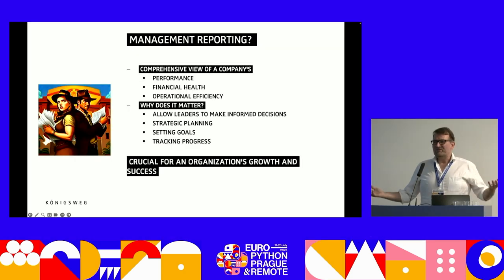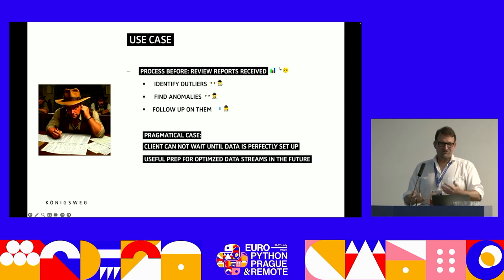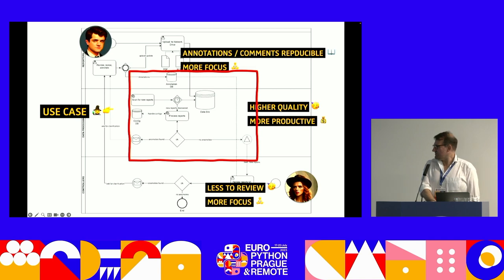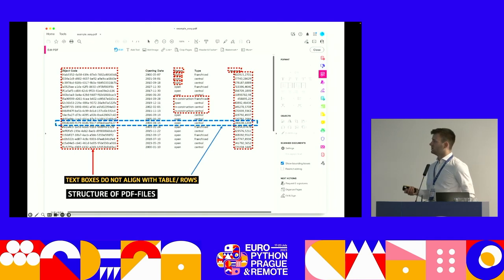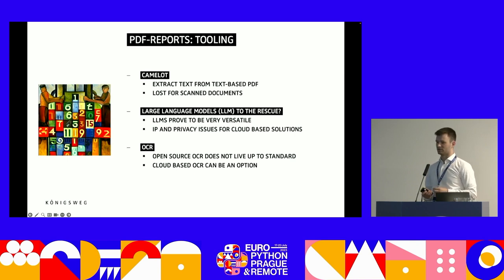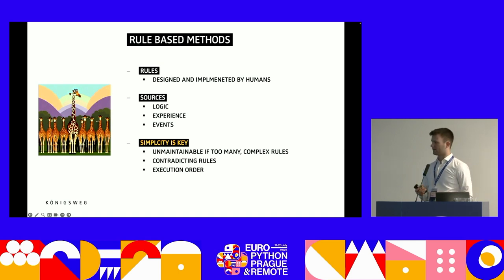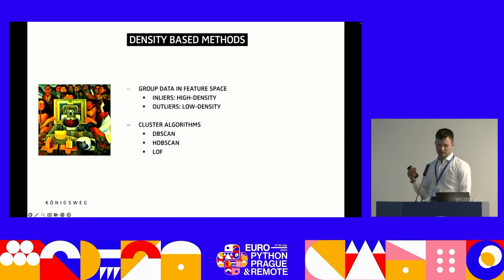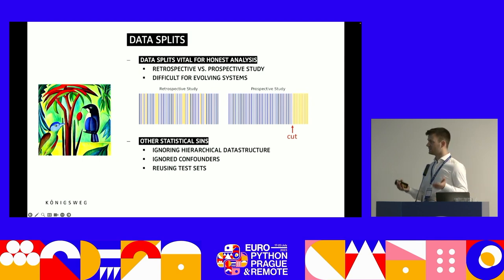Solving Data Problems in Management Accounting — Alexander CS Hendorf, Lucas-Raphael Müller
Controllers deal with numbers all day long. They have to check a lot of data from different sources. Often the reports contain erroneous or missing data. Identifying outliers and suspicious data is time-consuming.

This presentation will introduce a Small Data Problem-End2End workflow using statistical tools and machine learning to make controllers' jobs easier and help them be more productive.

We will demonstrate how we used amongst others,

to create a self-improving system to automate the screening of reports and report outliers in advance so that they can be eliminated more quickly.